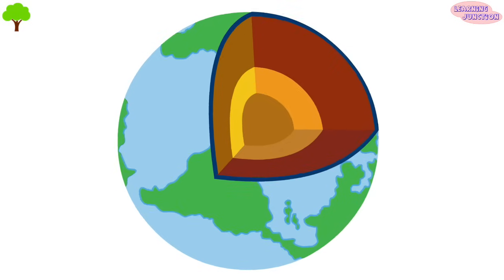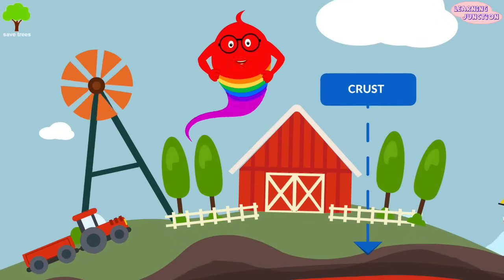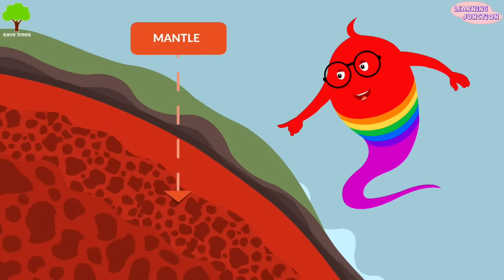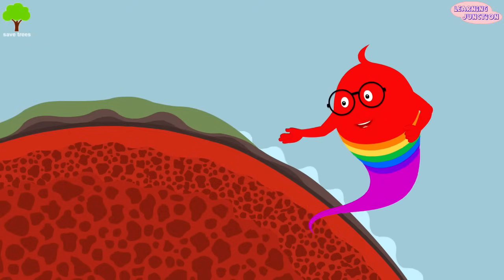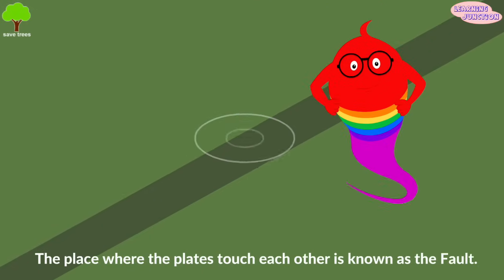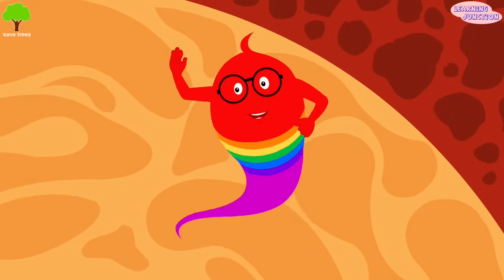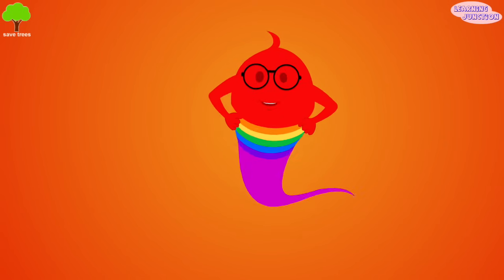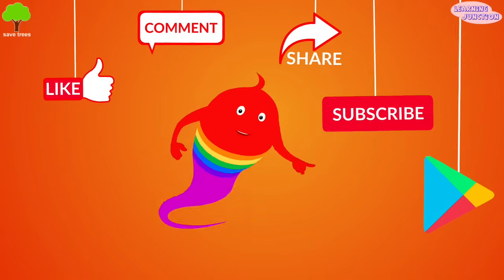Layers of the Earth video for Kids | Inside Our Earth | Structure and Components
Let's Learn about the Layers of the earth with this video.